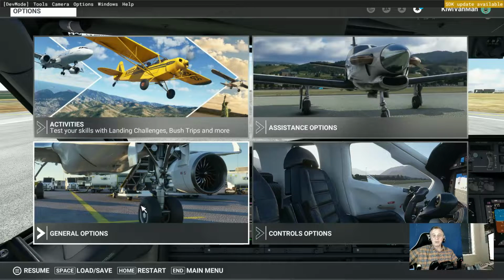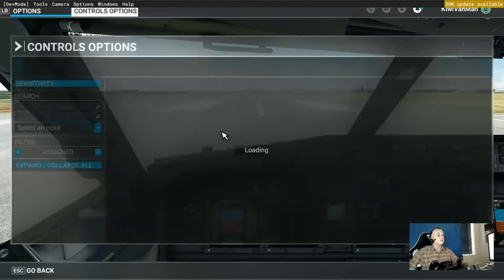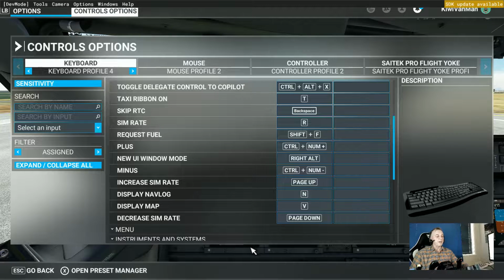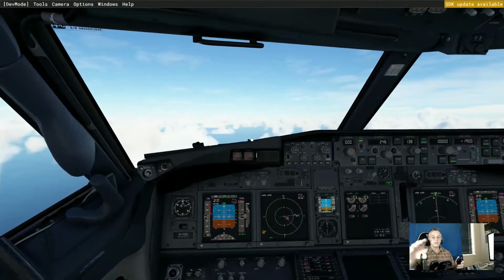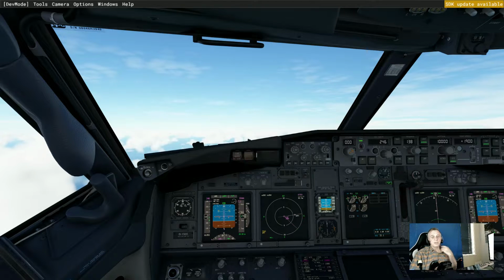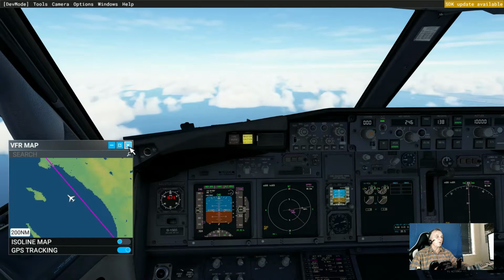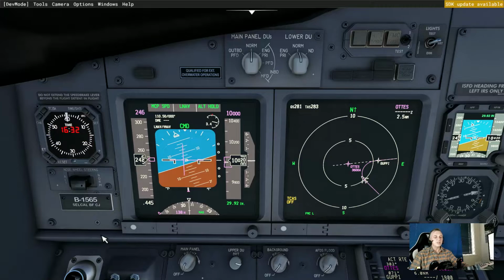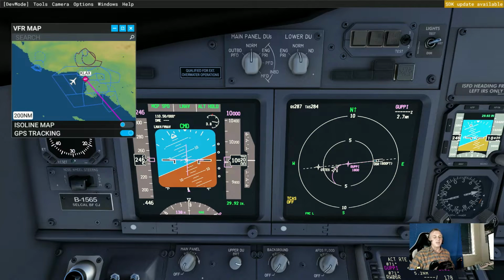MSFS Time compression, How to manage it.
How to manage time compression on long flights.  Easy.